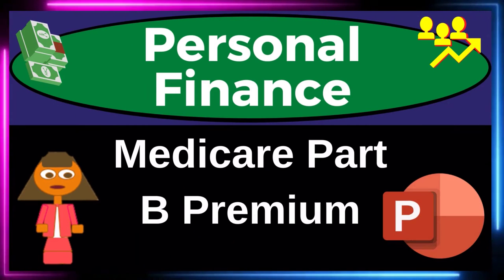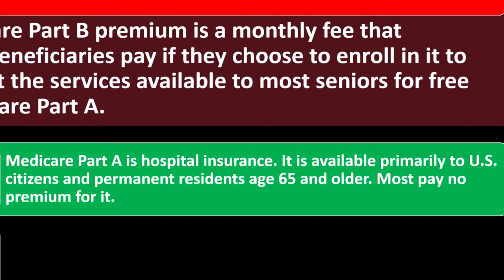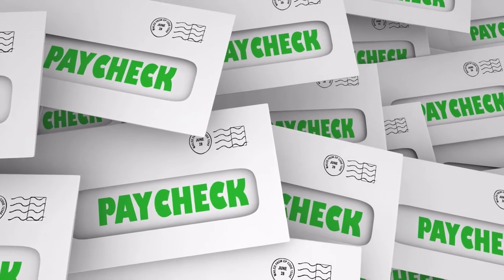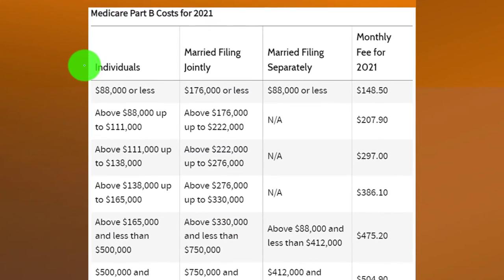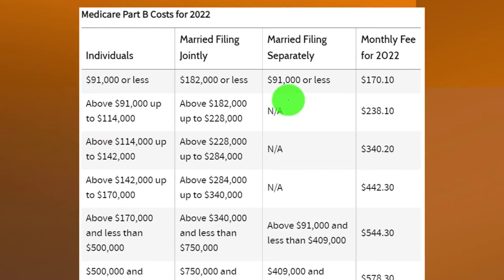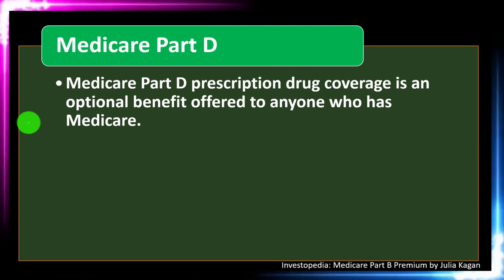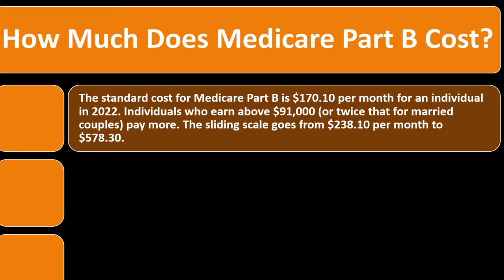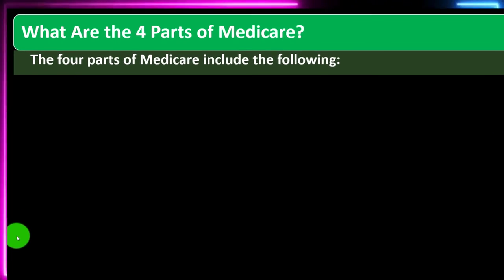Medicare Part B Premium 9530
Medicare Part B Premium
Personal Finance